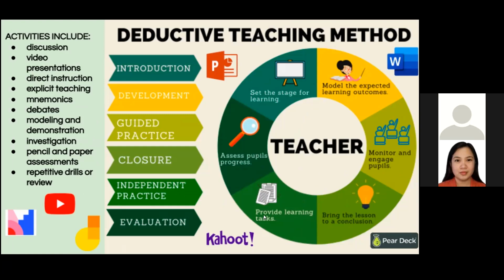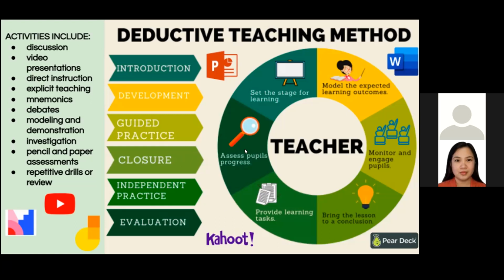Deductive Teaching Method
The Merriam-Webster dictionary defines the word deductive as: “of, relating to, or provable by deriving conclusions by reasoning: of, relating to, or provable by deduction”. This is the heart of the deductive teaching strategy.

The deductive approach in teaching follows a few steps familiar to a traditional classroom. These are:

They present a rule or generalization to the class
This rule is used to study illustrative examples
Students examine this through reasoning
They use this information in practice to reinforce their learning.